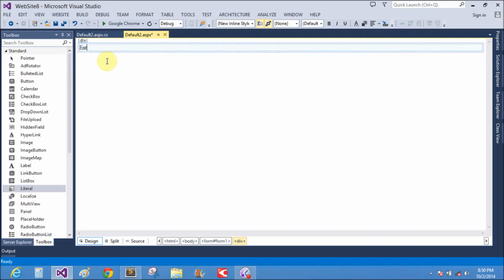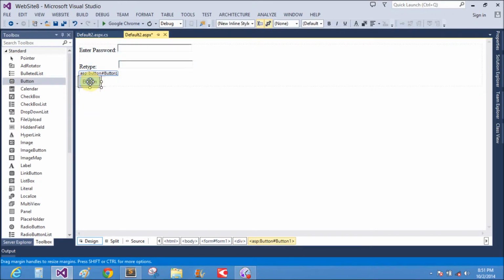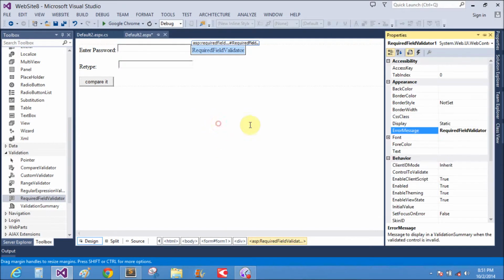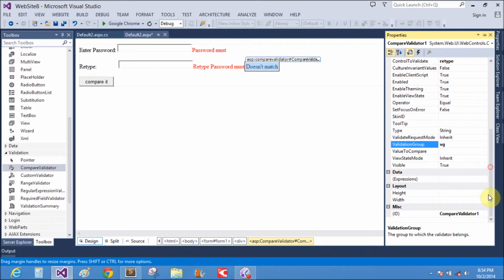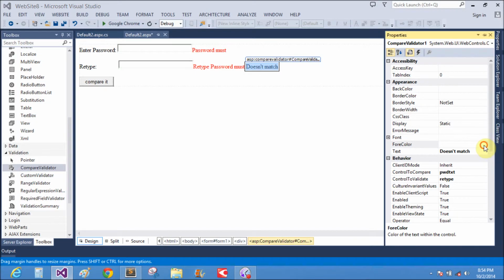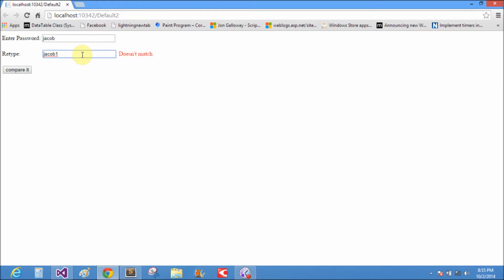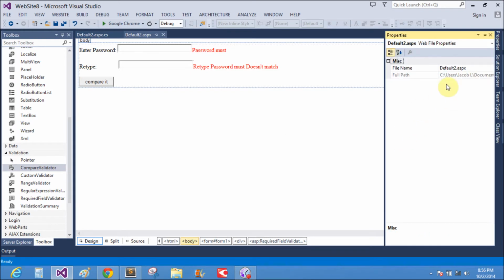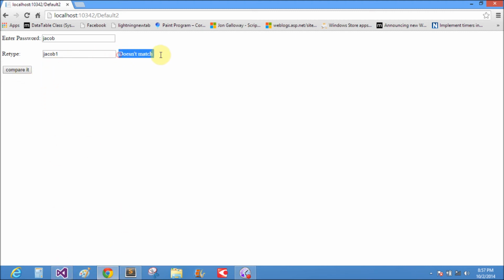How to use required and compare field validator in asp net